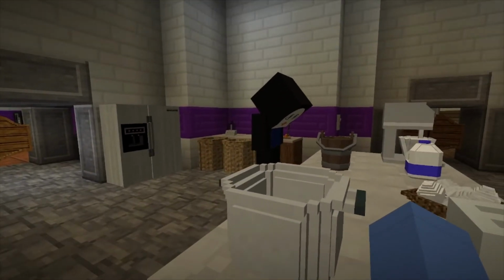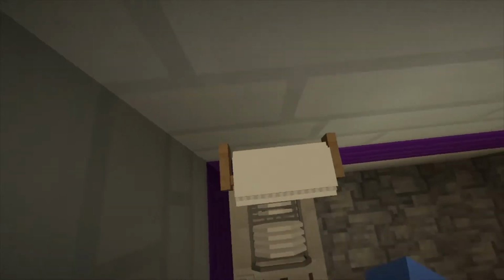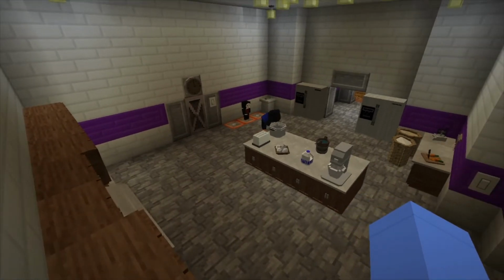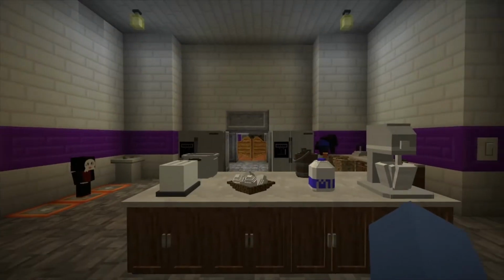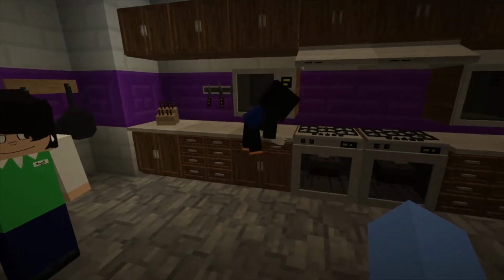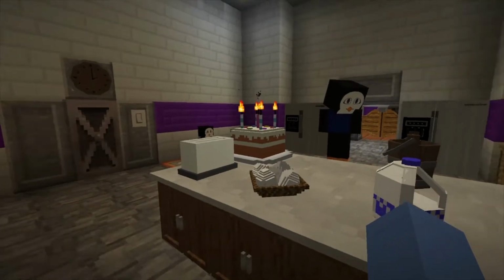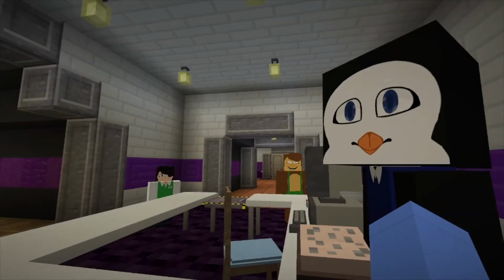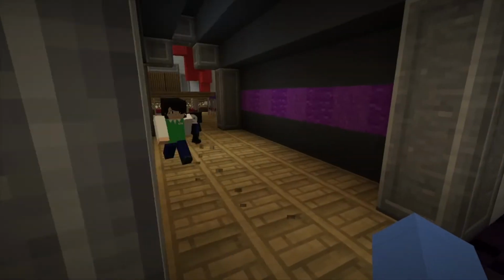Monkey Man - Minecraft FNAC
Eden - UnKnown
Akuma - UnKnown
[list is still a w.i.p]